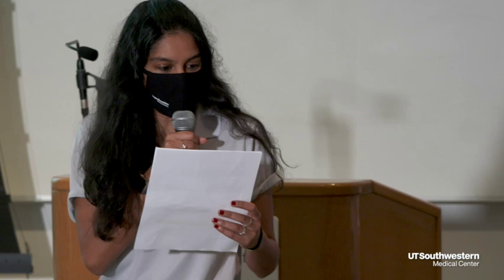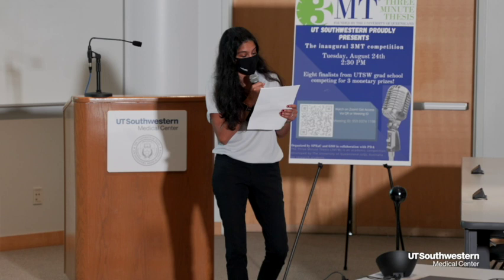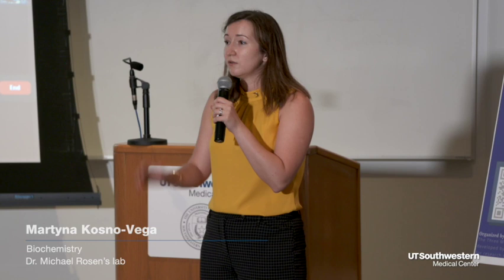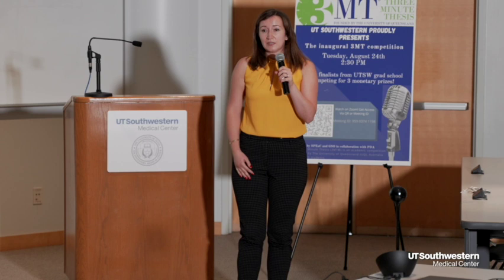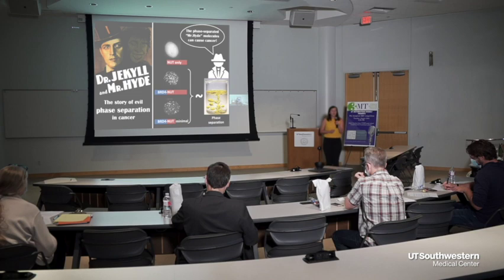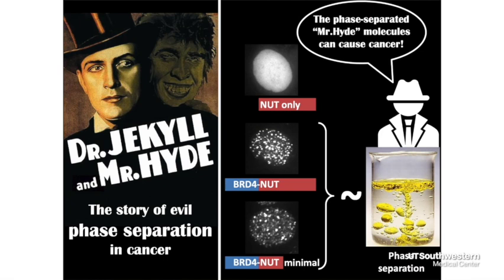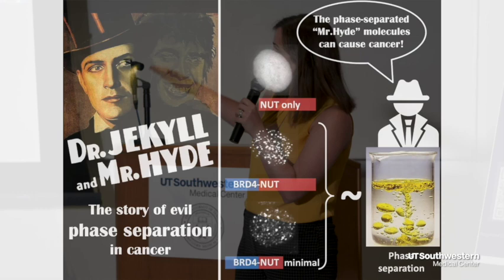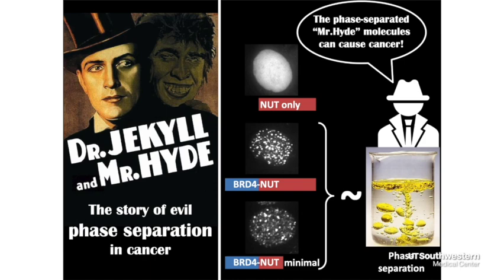Martyna Kosno-Vega - Three Minute Thesis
Finalist Martyna Kosno-Vega presents her work in UT Southwestern's inaugural Three Minute Thesis competition.